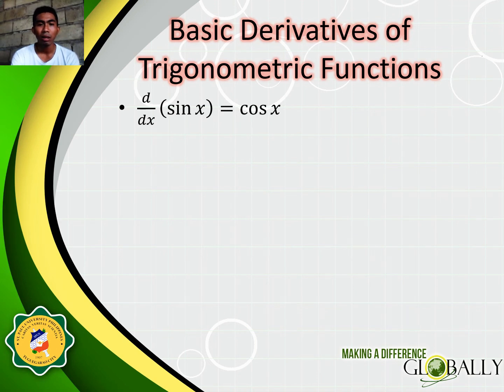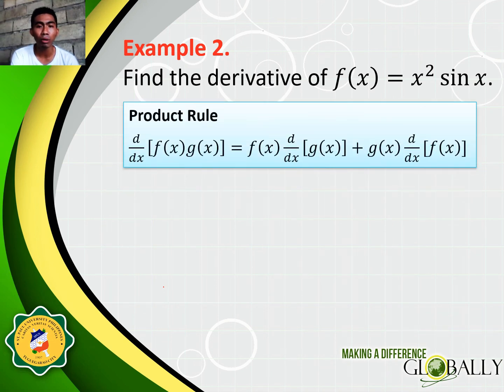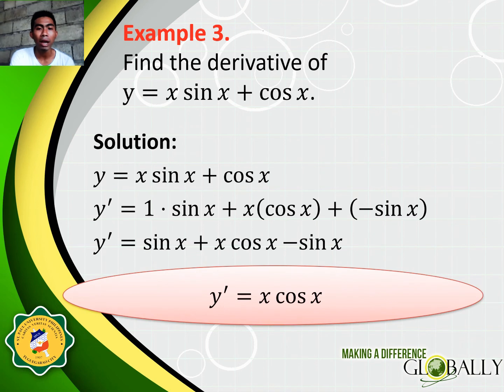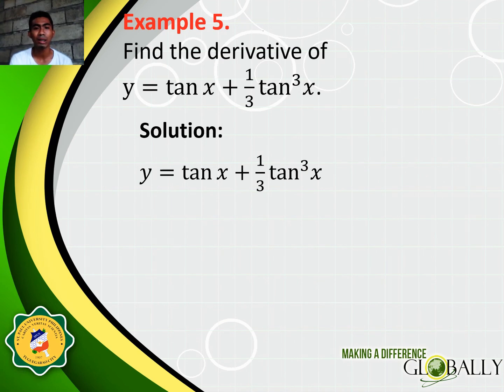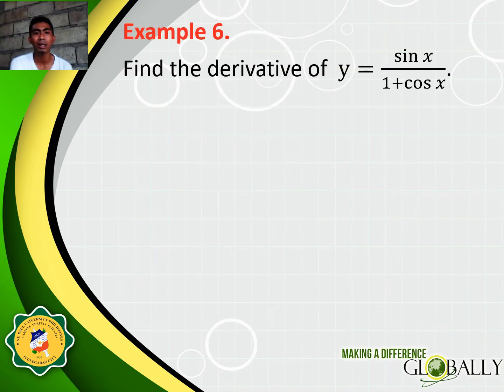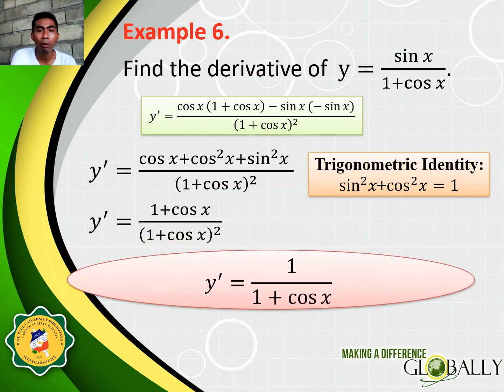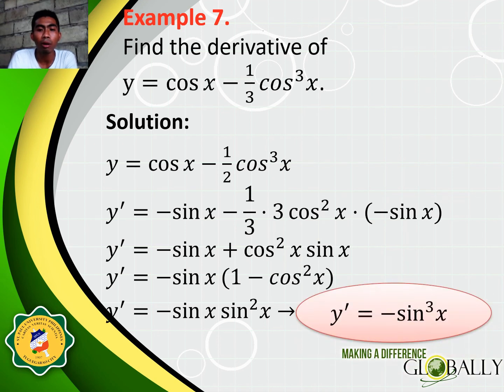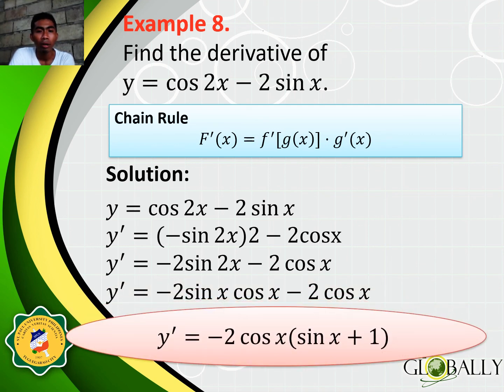Derivatives of Trigonometric Functions